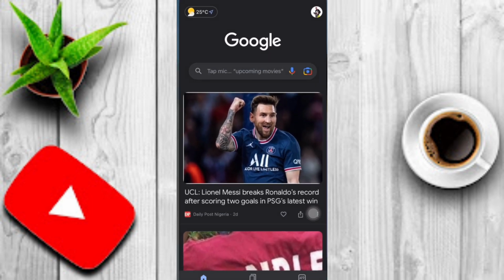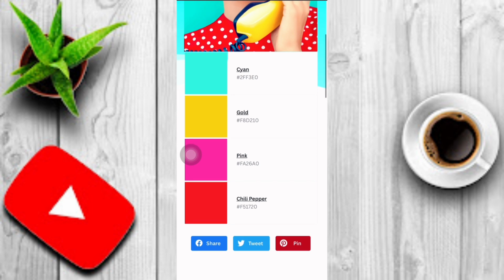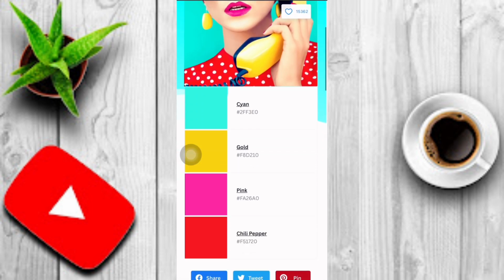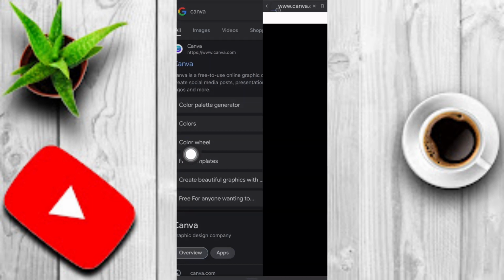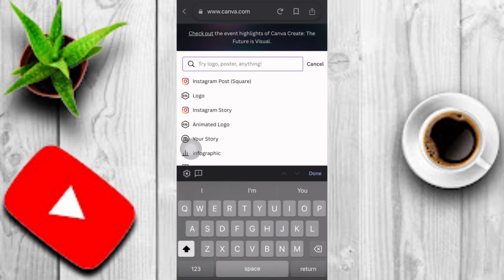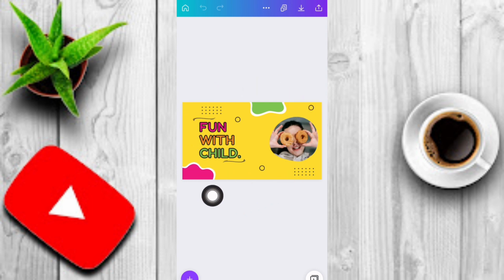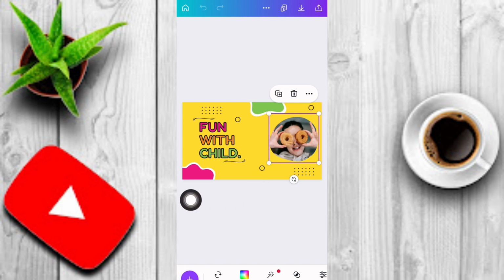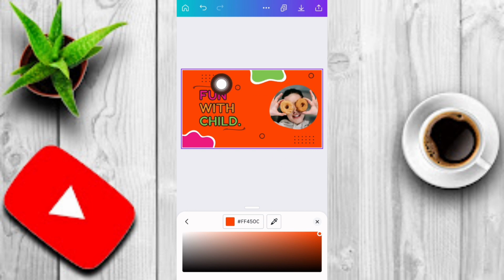How to generate your personal color for all your social media and for all graphics design for free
Step by step guide to generate your YouTube or all social media color for free with your mobile device or computer if you have any questions drop it in comments sections. Carefully follow the information